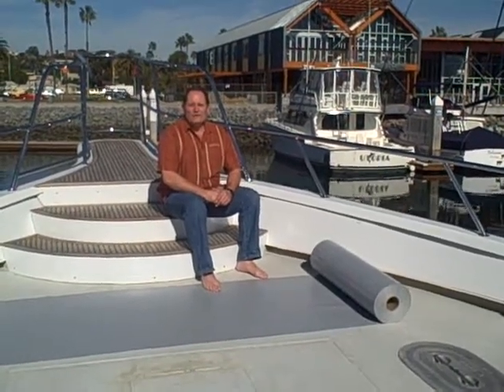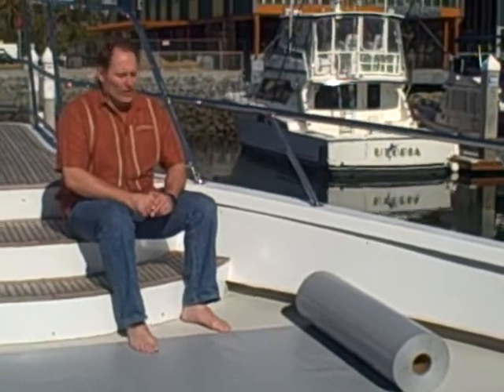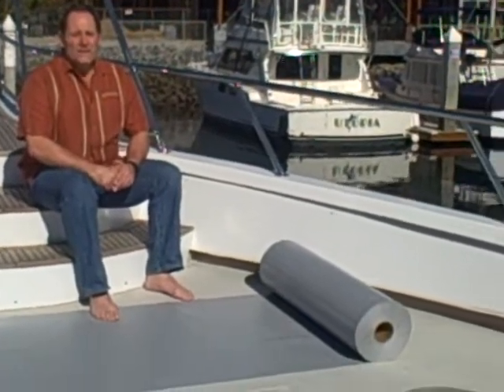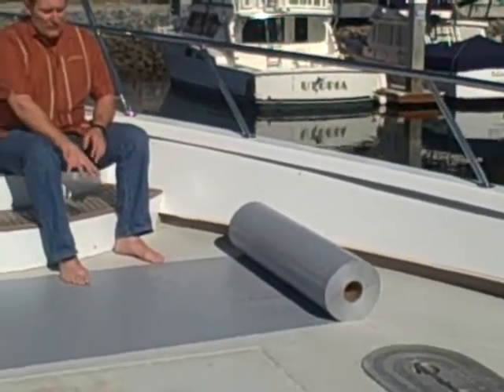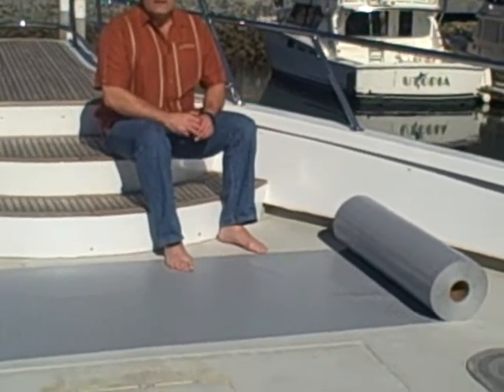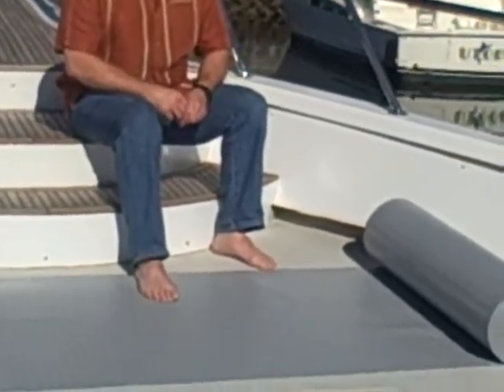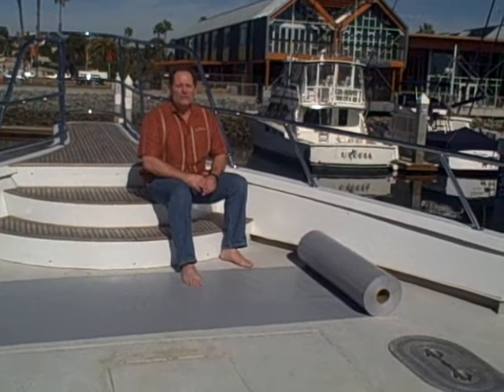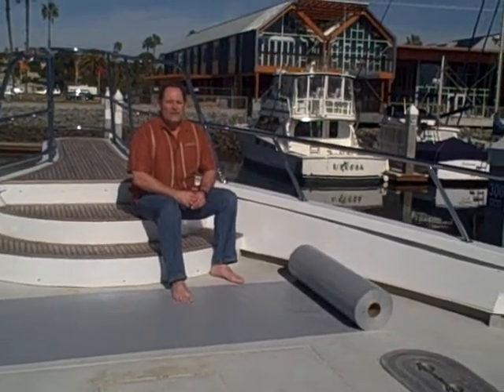Deckproteck.AVI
10 Mil Diamond Plate, 36" x 393' per roll, Platinum Gray Color
 14 mil Flat Back, 36" x 200' per roll, Platinum Gray Color
30 mil Flat Back, 36" x 100' per roll, Platinum Gray Color
All versions Pass the NFPA 701-04 Test 1 Fire Retardant Standard (as required by all US Navy repair contracts)

DeckProtekTM provides significant protection to all surfaces, thus reducing damage to damage prone surfaces during periods where workmen are present.  This saves both time and money, and helps preserve your profit margins.  Surface protection is built into the cost of a project, damage that needs to be repaired at the end of the project generally comes directly off the bottom line.

Both the diamond plate and flat back versions have anti-slip/anti-skid top surfaces

Rolls out quickly and easily- nice and FLAT

Available from 2 mil to 40 mil thick, up to about 86" wide on a custom order basis, flame retardant or non-flame retardant

Flat back version is available in a new technology where the film is self-adhesive, without having any adhesive (currently only up to 20 mil thick).  This is a co-extruded poly where the bottom surface is made from a resin blend that is naturally sticky.  Can't leave adhesive residue, because there is no adhesive involved anywhere in the process!!